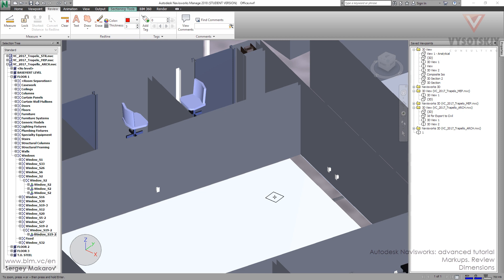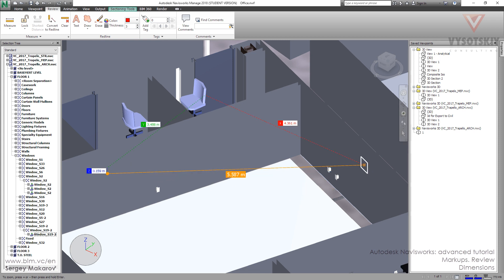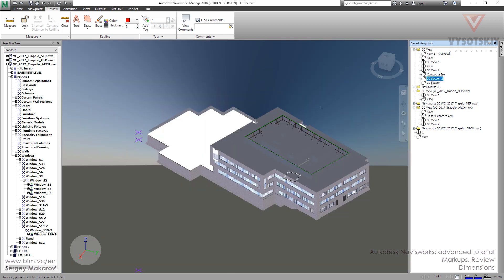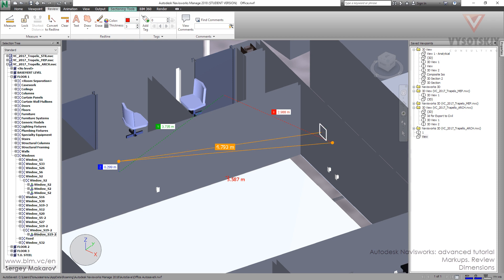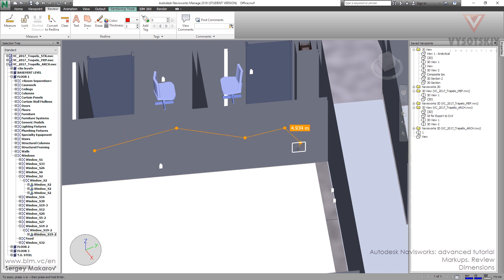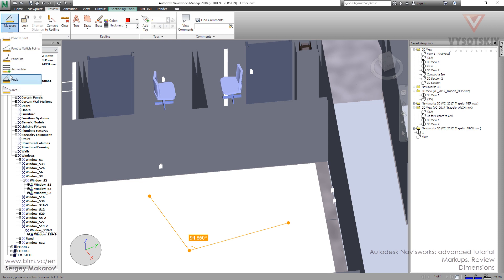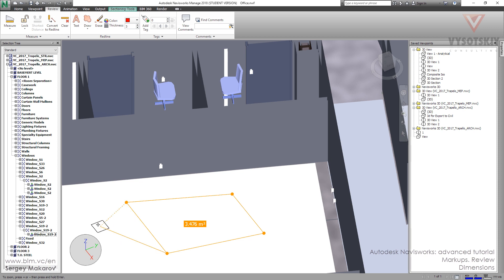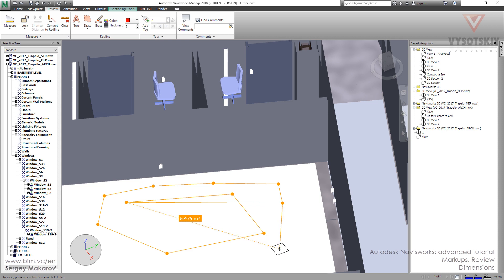VC: Autodesk Navisworks: 12.01. Dimensions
It is possible to measure distance between objects in the Navisworks scene. In this video, you will try to use available types of dimensions in this program.